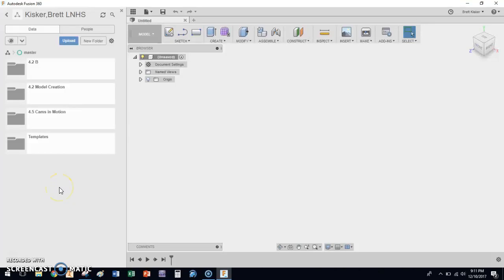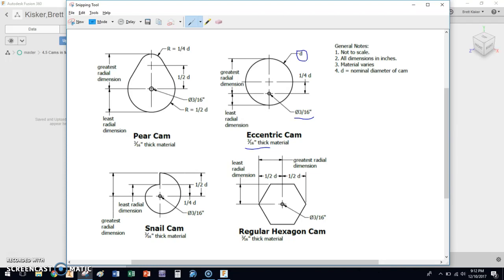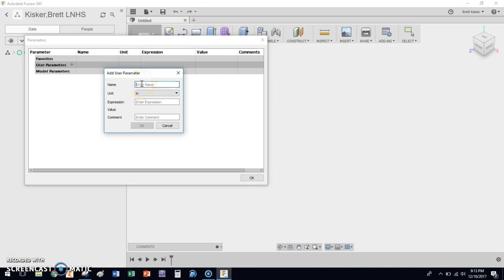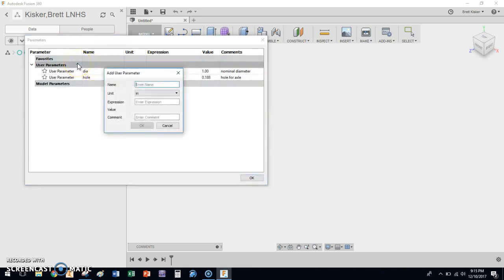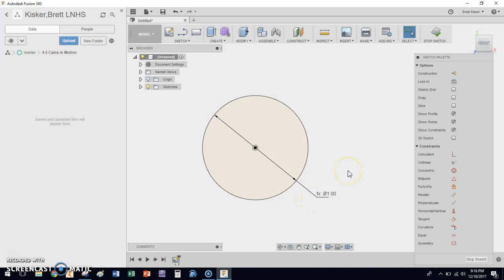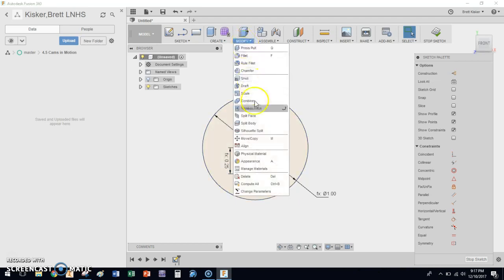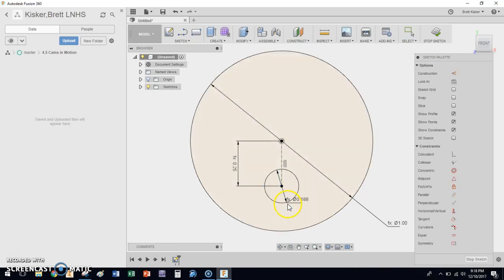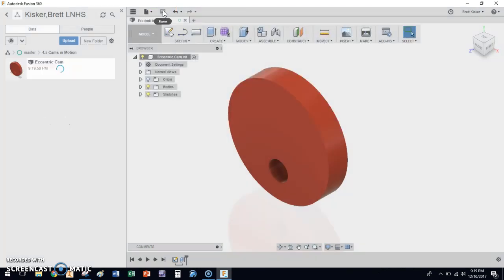PLTW IED 4.5 Pt1 - Eccentric Cam in Fusion360 w/ Parametrics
In this video series, I will be walking through cam creation for IED Activity 4.5 using Autodesk Fusion360 software. I briefly explain parametric equations and use them to dimension the eccentric cam in this video. Subsequent videos will be created for the other cam shapes.